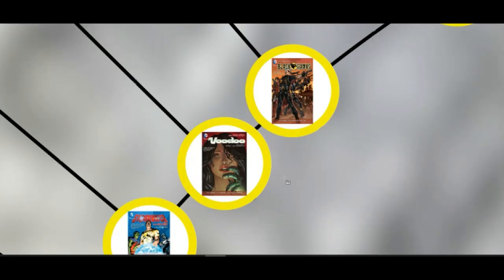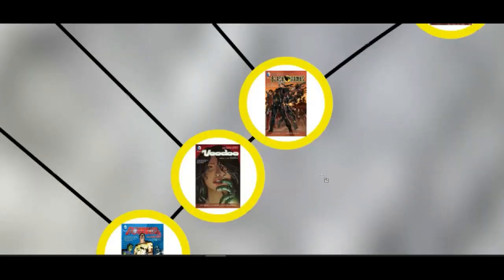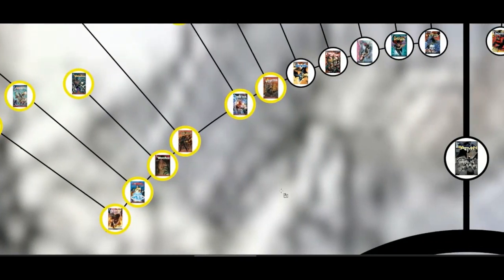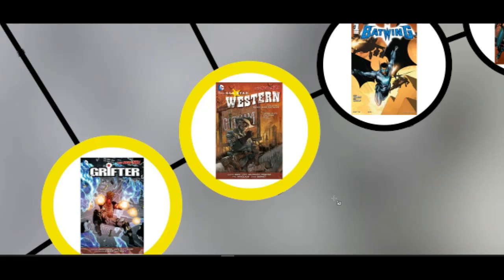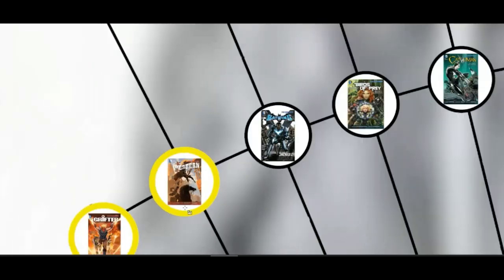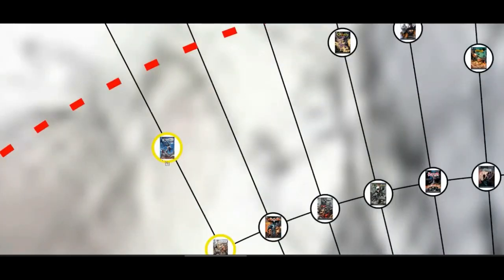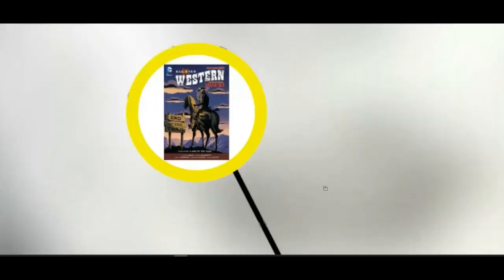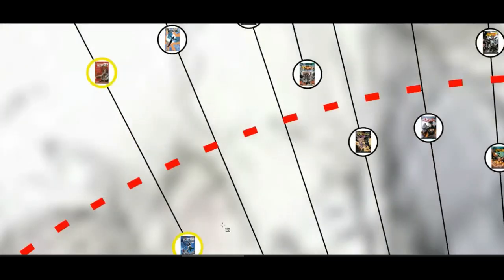The Ultimate DC New 52 Reading Guide - Video 11.2 - The NewStorm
The second video diving into the Wildstorm-related part of this map. Includes:
Midnighter
Midnighter and Apollo
Voodoo
Blackhawks
Team 7
All Star Western